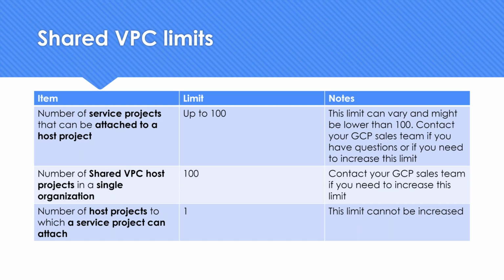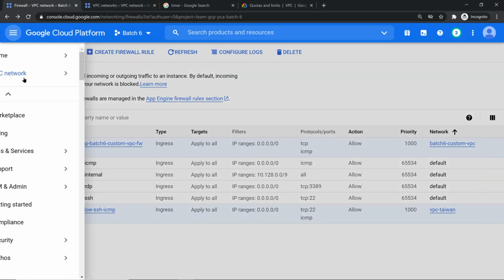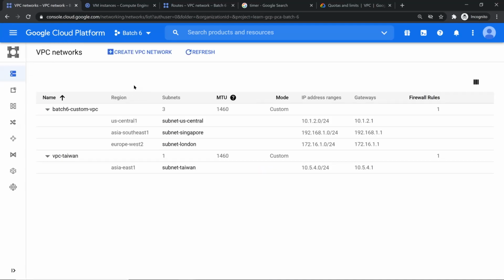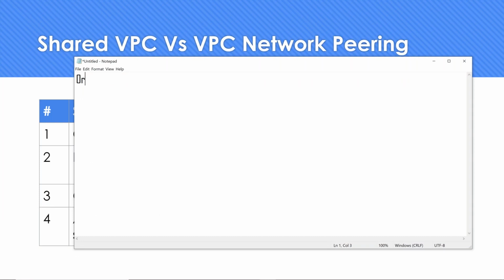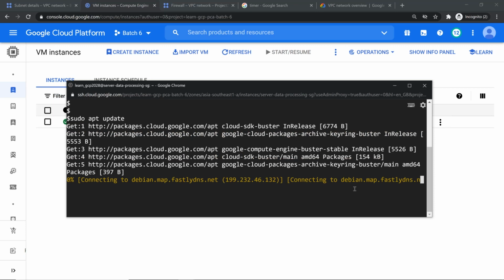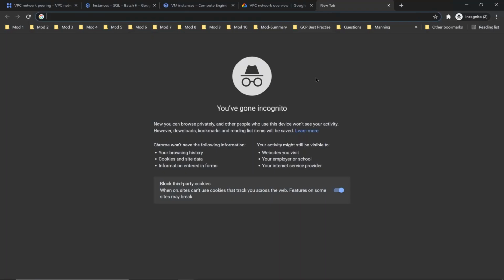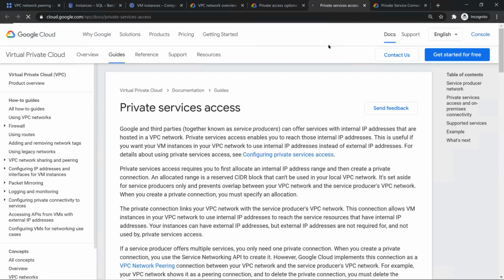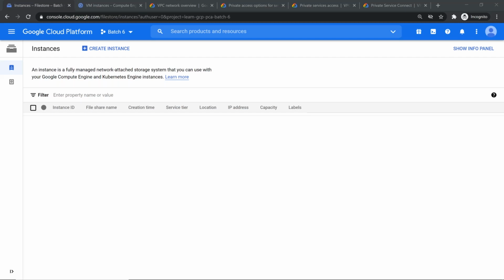22 - VPC Networking Peering, Private Google Access, Private Service Access, Cloud IAP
GCP
Google Cloud
Google Cloud Platform
What is a VPC peering?
What is the difference between AWS VPC peering and VPN?
How is VPC peering done?
What is VPC network peering in GCP?
What is the benefit of VPC peering?
What is VPC peering vs IP whitelisting?
What are the two types of VPC networks?
What are two purposes of a VPC peer link?
What is private link vs VPC peering?
What is needed for VPC peering?
Does VPC peering need Internet?
How do I connect two VPCs?
Is VPC peering multi region?
What is VPC endpoint?
What is the difference between transit gateway and VPC peering?
What is the bandwidth limit for VPC peering?
What is NAT gateway?
Why do we need VPC in GCP?
What is DHCP in VPC?
How many IP addresses can a VPC have?
What is IP whitelisting?
How many gateways are there in VPC?
What is the difference between VPC peering and VPC endpoint?
What is VPC and CIDR?
Is vPC peer link l2 or l3?
What is orphan port in vPC?
What is vPC port channel?
Is VPC similar to VLAN?
What is the difference between endpoint and endpoint services?
Can VPC peering be done cross account?
What is the formula for VPC peering connection?
What is CIDR in AWS?
What is private Google access in GCP?
How do I access a private instance of GCP?
What is the difference between private Google access and private service access?
What is the IP range for Google private access?
What is Google private vs public cloud?
What is private Google?
Does GCP have private cloud?
How do I access a private EC2 instance?
How do I create a private network in GCP?
What defines private access?
What is the difference between public and private VPC?
What is private network access?
What are the 3 private IP address ranges?
What is CIDR in GCP?
What is the difference between direct peering and private services access?
What are two differences between a public and private cloud?
What is the advantage of private cloud over public?
What are 3 examples of a public cloud?
How do I use Google private?
Is Google private really private?
How safe is Google private?
What are the 2 types of private cloud?
What is VPC in GCP?
What is the difference between GCP and Google Cloud?
How do I access a private subnet?
Can I connect to EC2 without public IP?
What is the difference between public private and elastic IP addresses?
What are the different types of VPC in GCP?
Can we reserve private IP in GCP?
How do I create a private key in GCP?
What are the two types of access?
What is private vs public access?
What is private and public access?
What is IAM permission in GCP?
What does private service mean?
How do I create a private service connect in GCP?
What is VPC and VPC peering?
What is the difference between shared VPC and VPC peering in GCP?
What are the different types of peering?
What is the best example of private cloud?
What are the 3 types of IAM principals?
What are the different types of IAM members in GCP?
Is VPC public or private cloud?
Is VPC endpoint private or public?
Is VPC peering private or public?
What is an example of a private service?
What are examples of private?
What is the opposite of private service?
What is subnet in GCP?
What is the size of the private service connect subnet?
What is cloud IAP in GCP?
What is cloud function IAP?
What is IAP used for?
How do you use IAP GCP?
What is Google IAP range?
How do I enable IAP for load balancer?
What is the use of cloud API?
How does cloud auth work?
What is the use of cloud vision API?
What is IAP benefits?
What is an IAP device?
What are the sources of IAP?
What is IAP setting?
How to connect API to GCP?
What is IAP access?
What is proxy in GCP?
How does a GCP load balancer work?
How do I turn off IAP in Google Cloud?
What is ingress in Google Cloud?
What are the different types of cloud API?
What is the difference between cloud and API?
What is an example of a cloud API?
How do I get a GCP token?
What is cloud API security?
What is cloud provider API?
What is Vision AI in GCP?